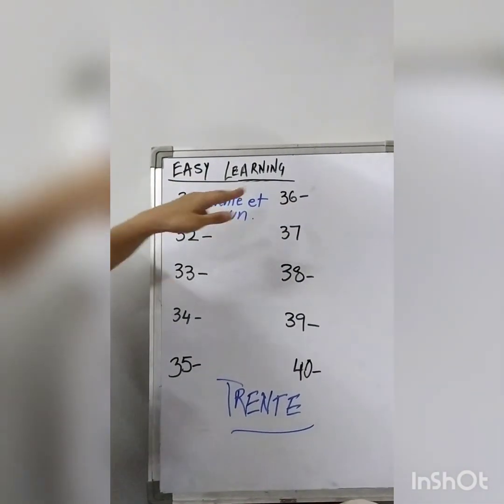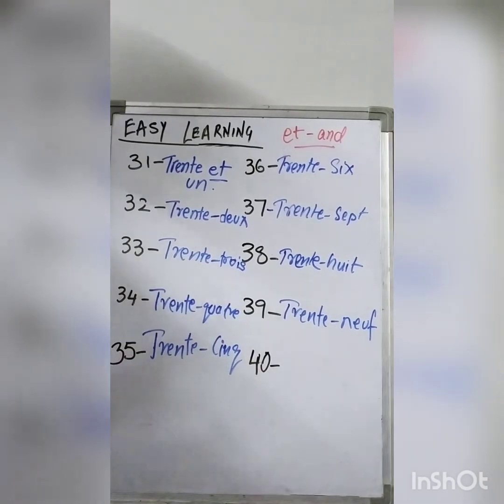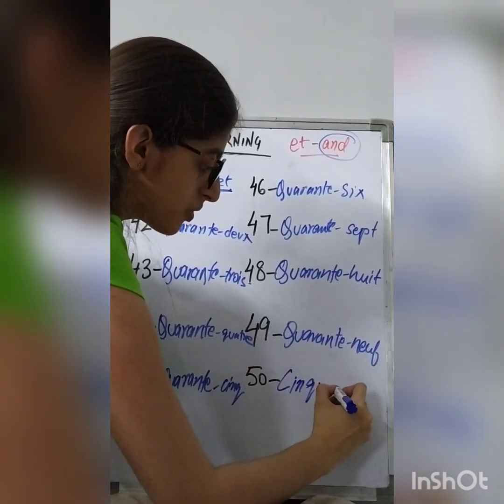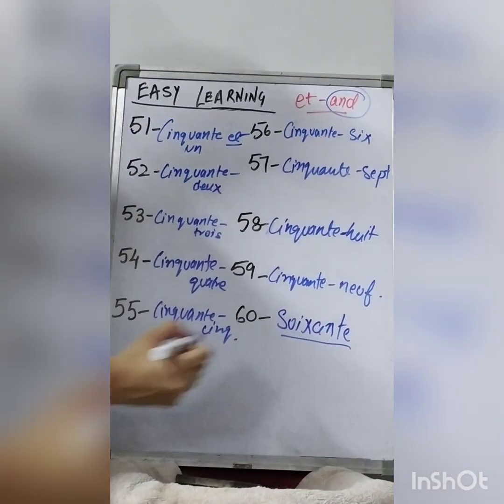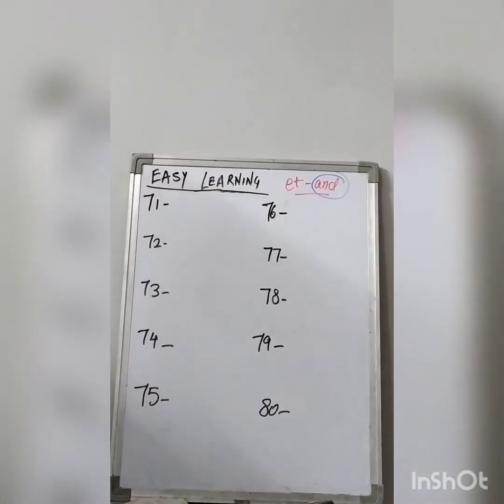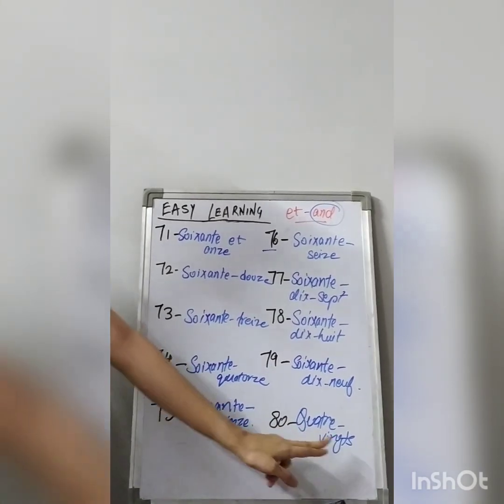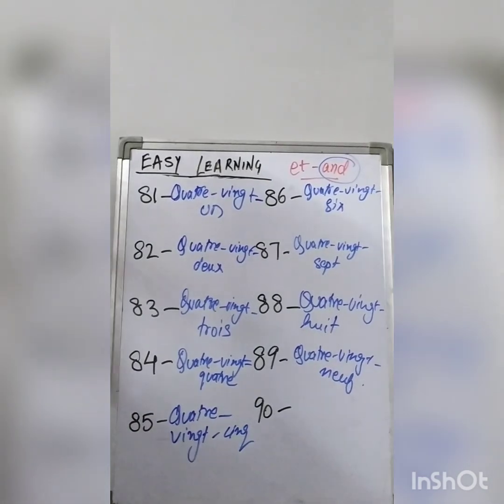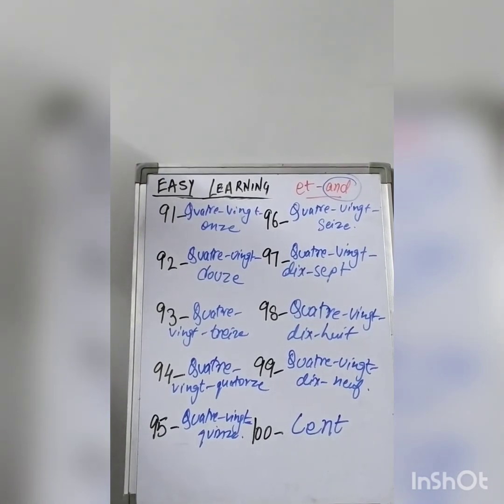LES NOMBRES 31-100 || EASY LEARNING BY SHREYA VIJ